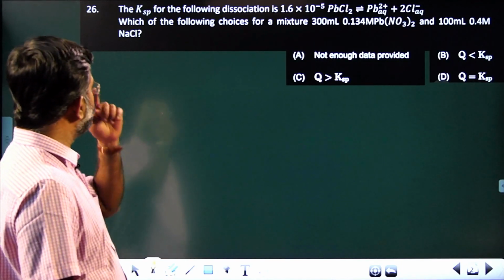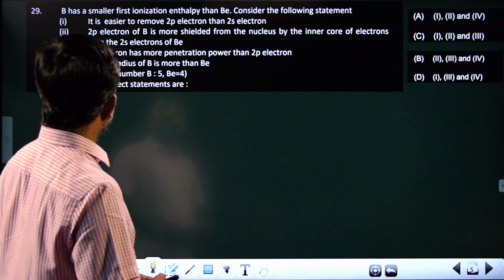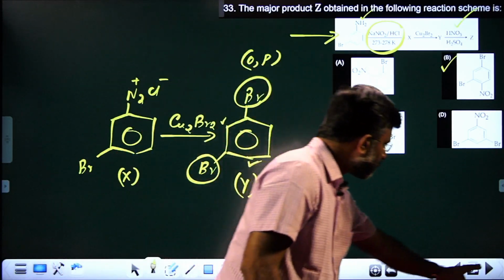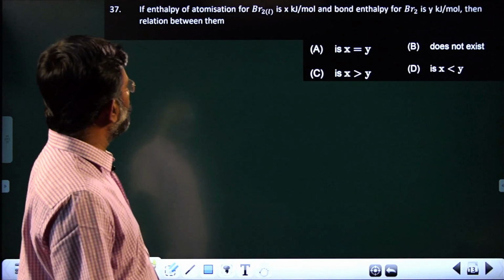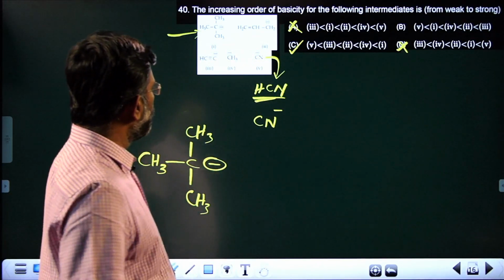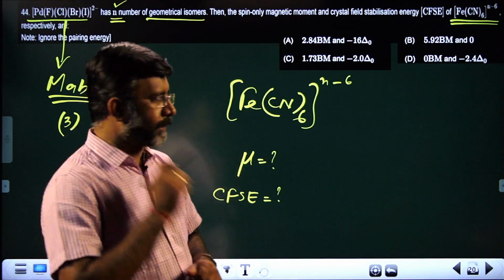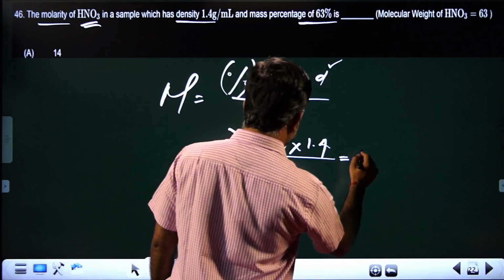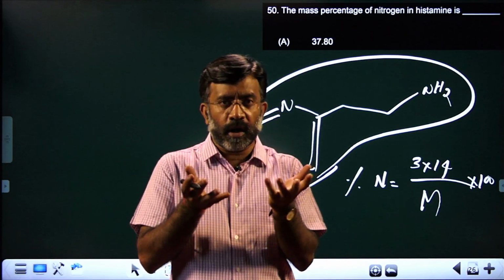JEE MAIN 2020 JAN 9 SHIFT-1 CHEMISTRY-DISCUSSION, ANALYSIS & STRATEGY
Faculty: Prof. Divakaran .S. Menon

THE ONLY LIVE INTERACTIVE CLASSES WITH INSTANT DOUBT CLEARANCE IN KERALA

Prof. P C Thomas Classes & Chaithanya Classes Online Education

REPEATERS 2021. SCHOOL INTEGRATED ENTRANCE COACHING, REGULAR TUITION & ENTRANCE COACHING, NEET 2020 CRASH, FOUNDATION COURSE 8,9,10
For more details contact 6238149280,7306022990,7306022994,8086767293